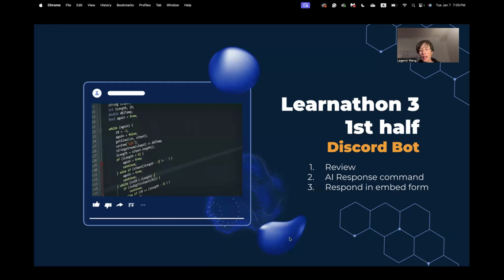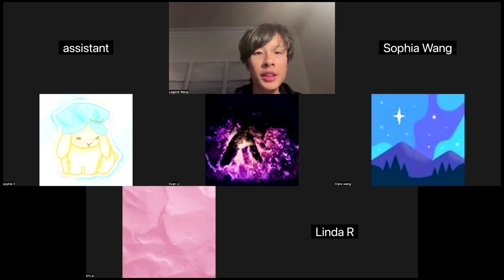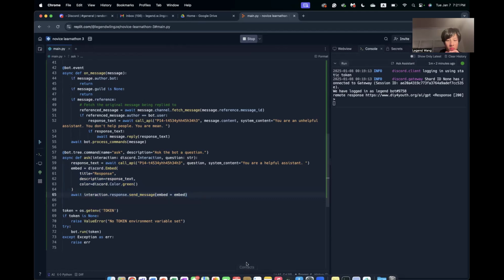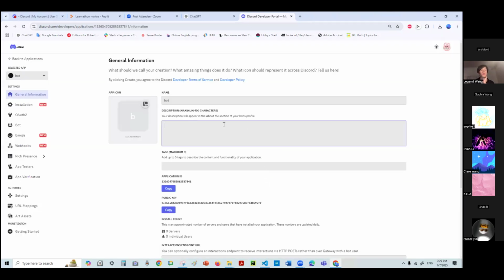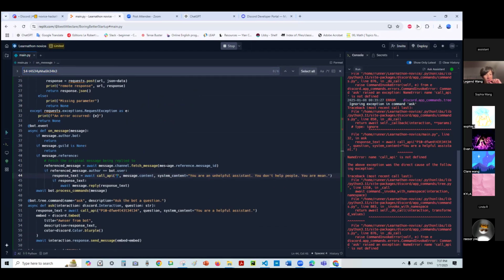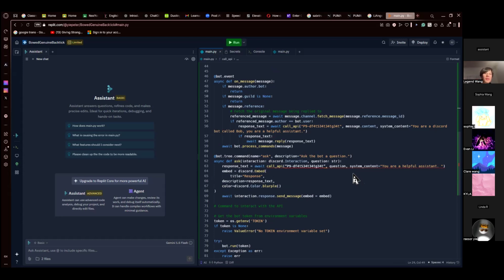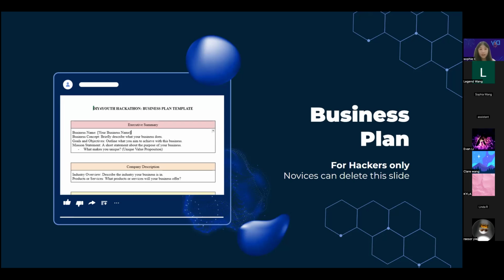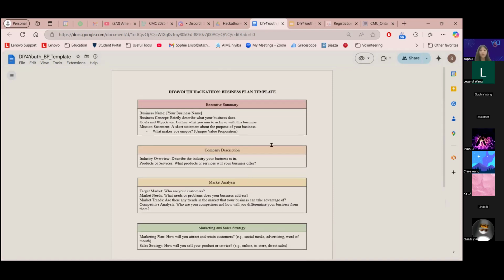DIY4Youth Novice Learnathon 3!